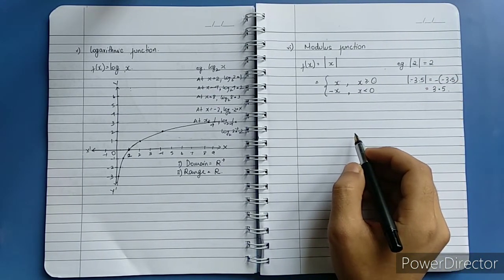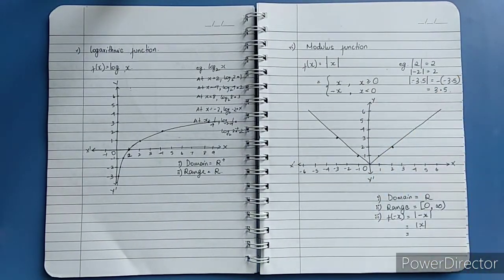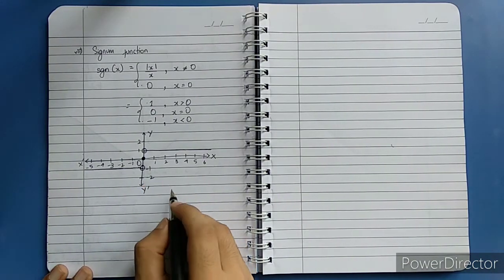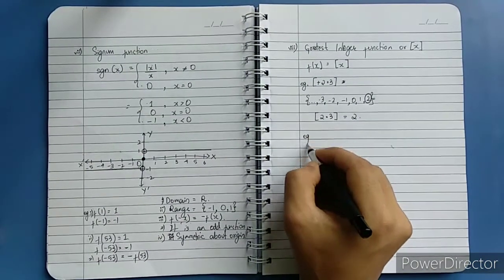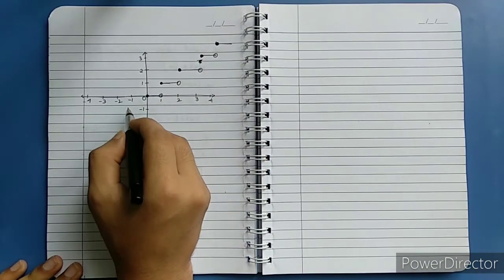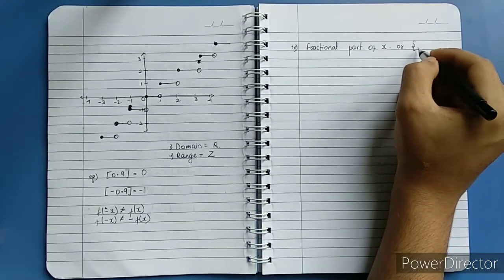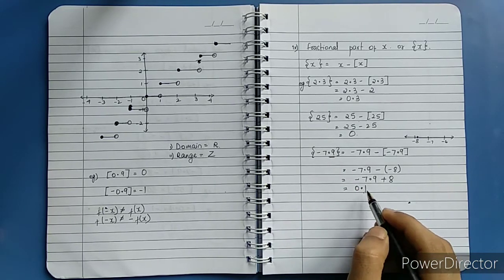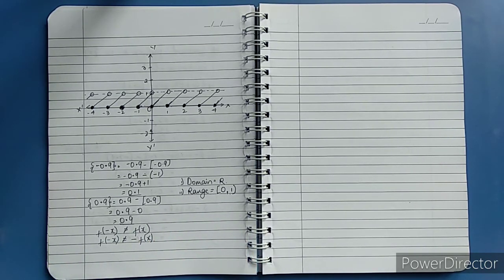Relations and Functions (4/5) | Class 11 CBSE & ISC | Function - III